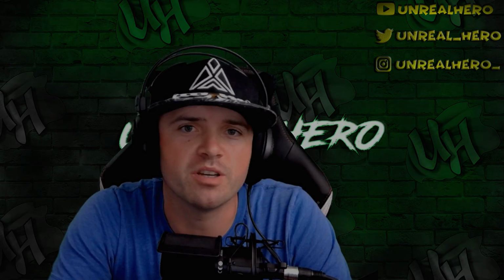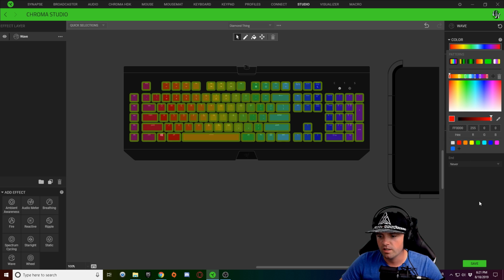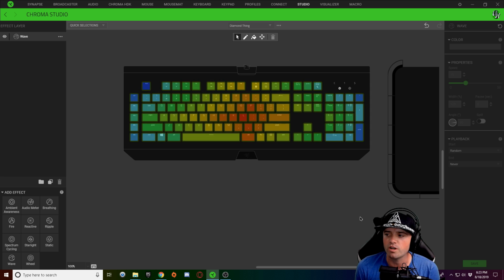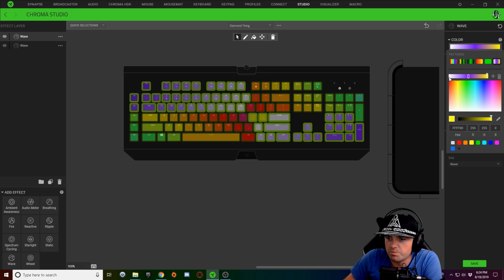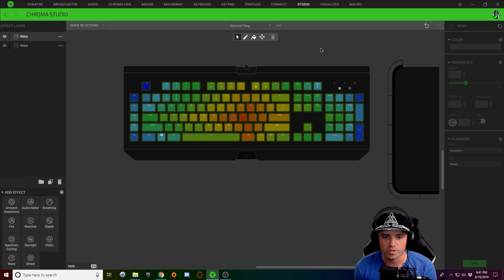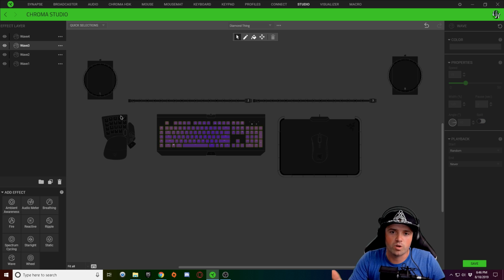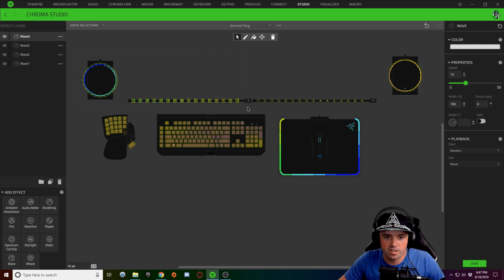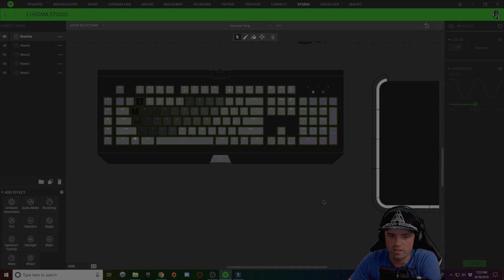Diamond Thing | Razer Synapse 3 | Download & Tutorial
This video will show you step by step how to create the "Diamond Thing" design on your Razer Chroma keyboard.